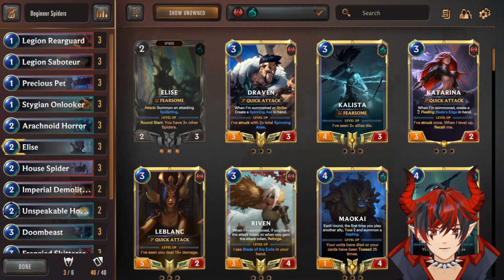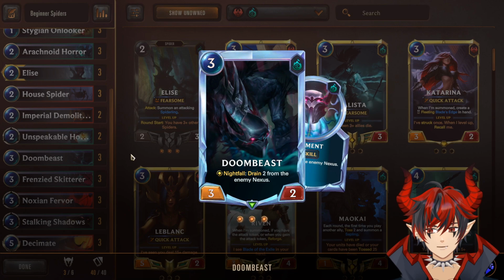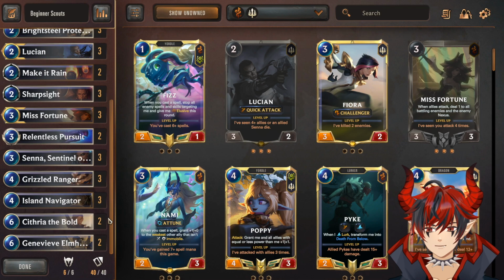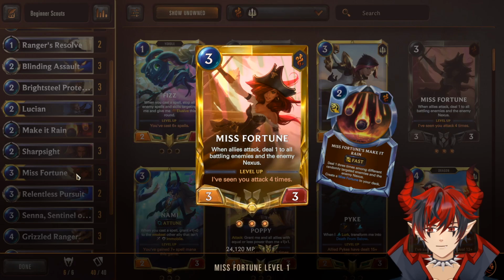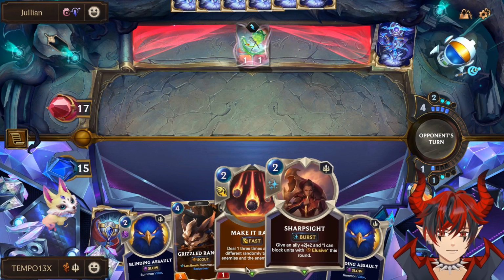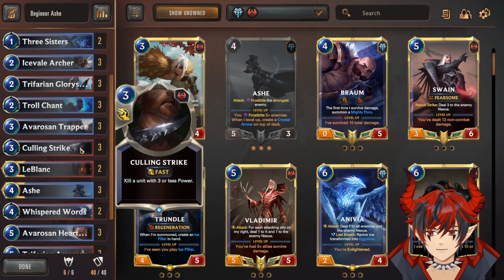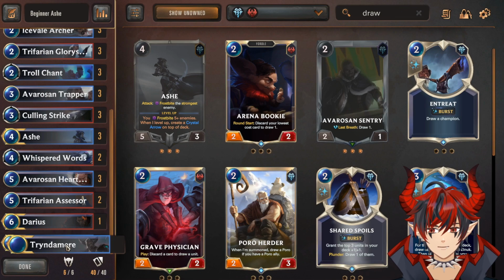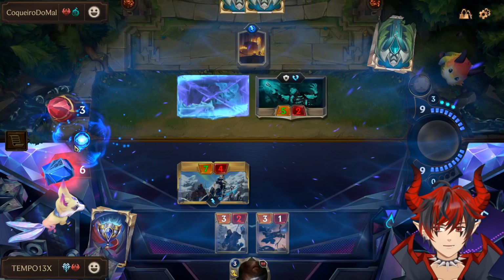3 Beginner Friendly Decks To Jumpstart Your Climb In Legends of Runeterra 2021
Ayyyy What's up! I put a lot of work, thought, and time into this one so I hope you enjoy! I'm pretty well versed in the meta and wanted to give insight on 3 beginner friendly decks for new players! I want this to be a great video to send to friends in order to get them caught up. It really helps me out since I’m still trying to grow. I’ll be releasing more deck profiles, guides, and gameplay highlights in the near future.

OI WHERE ARE YOU LOOKING, IF YOU'RE GRABBING A CODE, PLEASE DROP A SUB FIRST, IT LET'S ME KNOW THAT I DID A GOOD JOB! okay continue and good luck in your games! 😊
Deck Codes:
Spiders - CECACAQDAMBQCBJHGU4AGAYFAMCAMBIBAMBAYDZIG4BACAQDAQAQGBICAA
Scouts - CICACAYABYBAEAACBECAEBQWFU5D4BIBAAERKFQ5EYBACAIAEUAQEAAHAA
Ashe - CEBQCAYBAIBACAYED4DACAIDBMLCMKJQAQAQCAZBAECACCQCAEAQIHQCAQBQEBABAEBACAQ